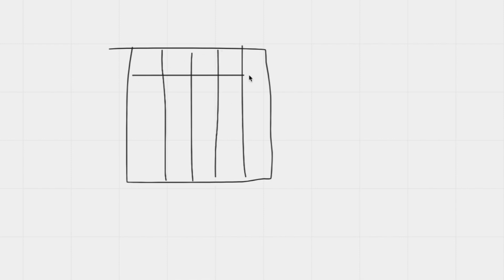Competitive Programming | knight’s tour | coding basic | Python tutorial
A knight’s tour is a sequence of moves of a knight on an n × n chessboard
following the rules of chess such that the knight visits each square exactly once. A knight’s tour is called a closed tour if the knight finally returns to the starting square and otherwise it is called an open tour.